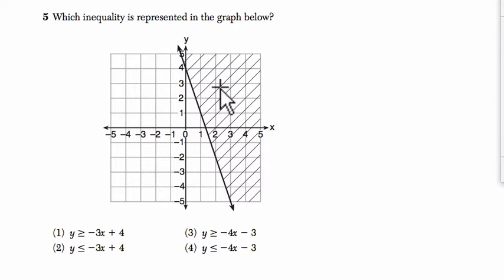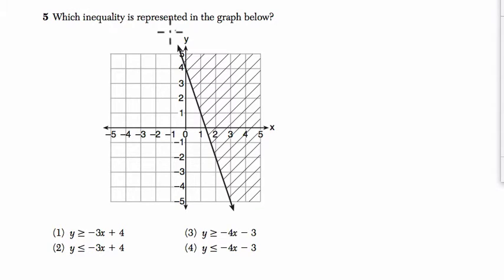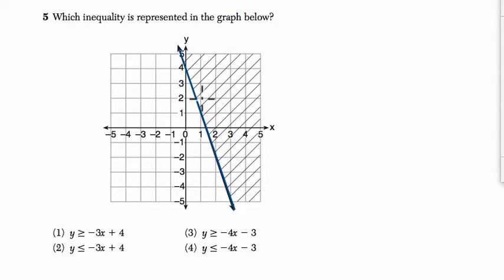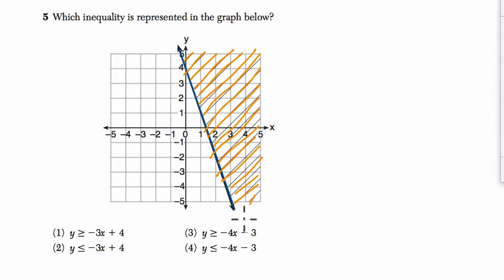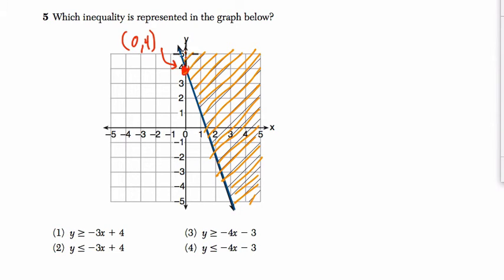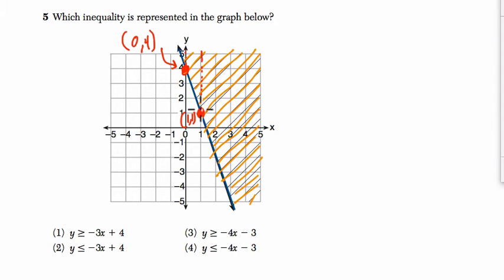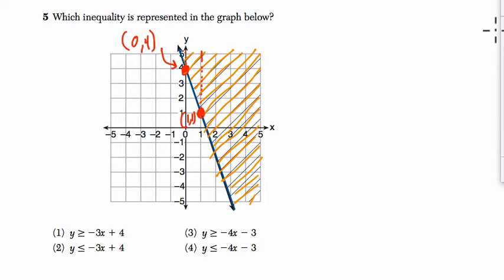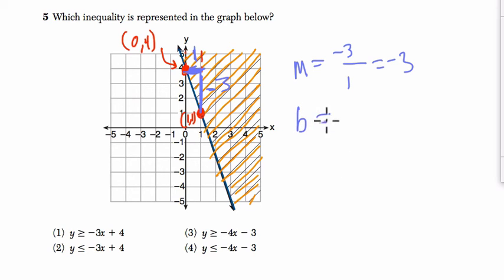Algebra 1 Regents June 2015 #5